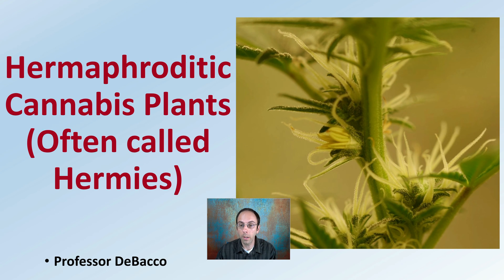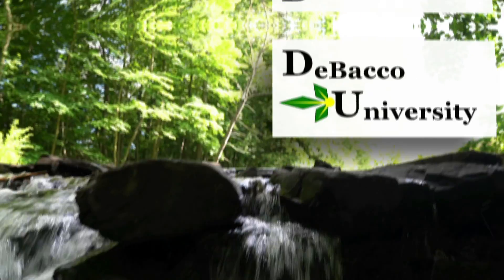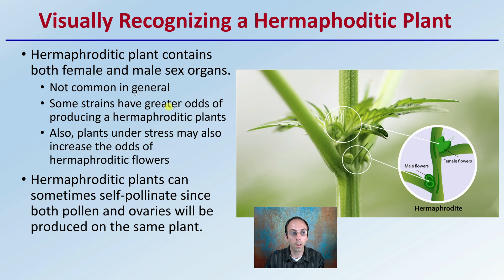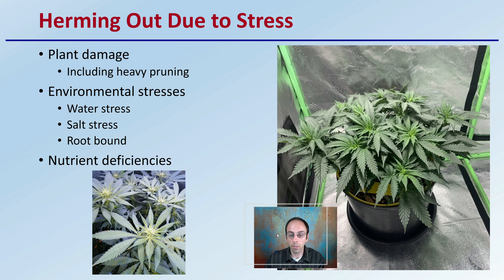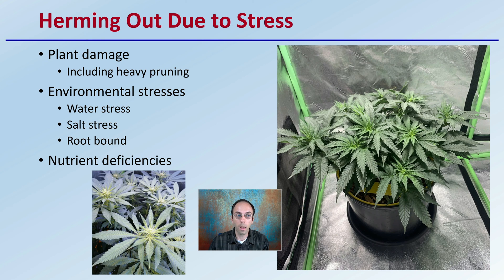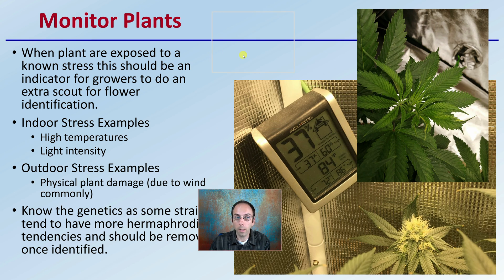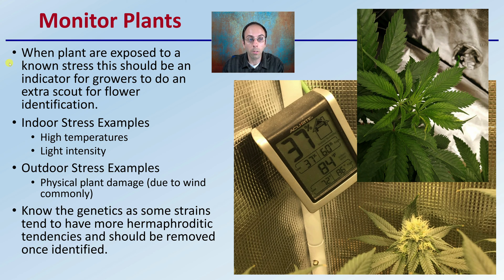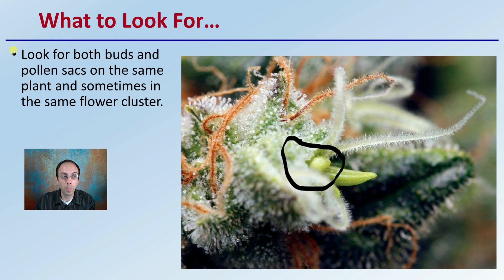Hermaphroditic Cannabis Plants Often called Hermies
Professor DeBacco

Visually Recognizing a Hermaphoditic Plant
Hermaphroditic plant contains both female and male sex organs.
Not common in general
Some strains have greater odds of producing a hermaphroditic plants
Also, plants under stress may also increase the odds of hermaphroditic flowers
Hermaphroditic plants can sometimes self-pollinate since both pollen and ovaries will be produced on the same plant.

Herming Out Due to Stress
Plant damage
Including heavy pruning
Environmental stresses
Water stress
Salt stress
Root bound
Nutrient deficiencies

Monitor Plants
When plant are exposed to a known stress this should be an indicator for growers to do an extra scout for flower identification.
Indoor Stress Examples
High temperatures
Light intensity
Outdoor Stress Examples
Physical plant damage (due to wind commonly)
Know the genetics as some strains tend to have more hermaphroditic tendencies and should be removed once identified.

Look for both buds and pollen sacs on the same plant and sometimes in the same flower cluster.

420 Magazine Source Content by Slide Title:
Title: Hermaphoditic Cannabis Plants (Often called Hermies)

*Due to the description character limit the full work cited for "Hermaphroditic Cannabis Plants Often called Hermies" can be viewed